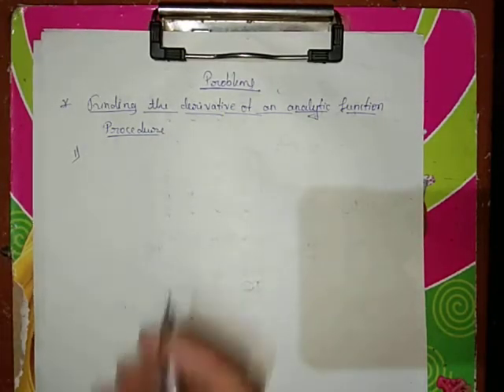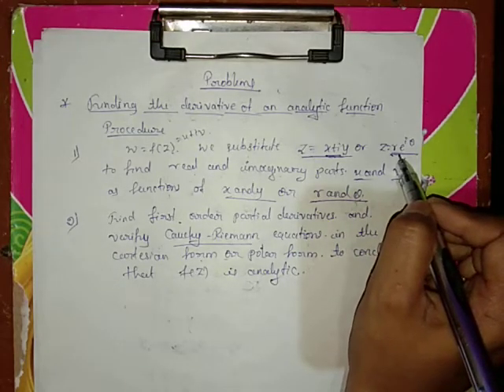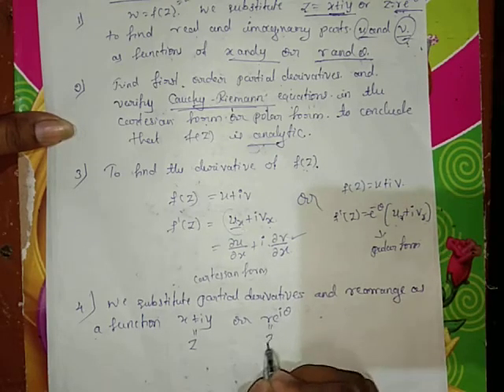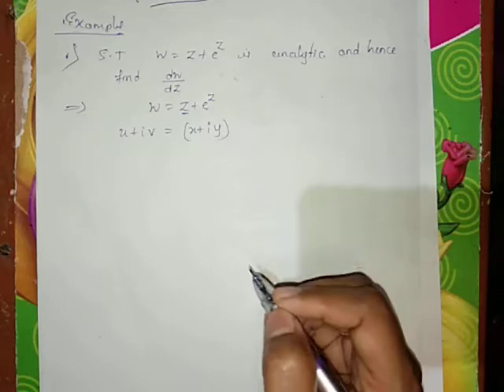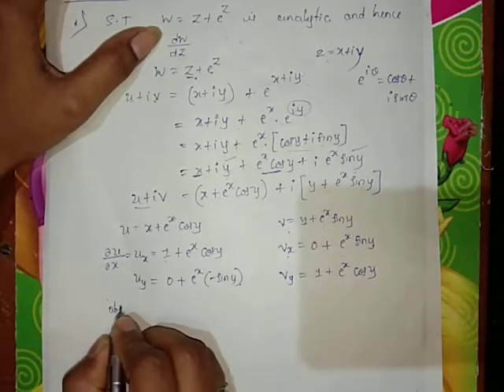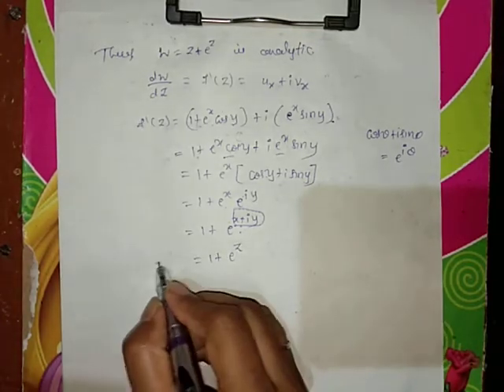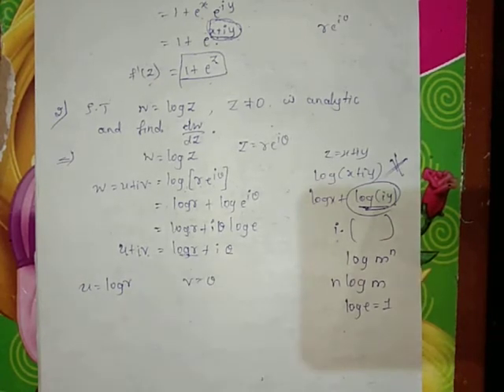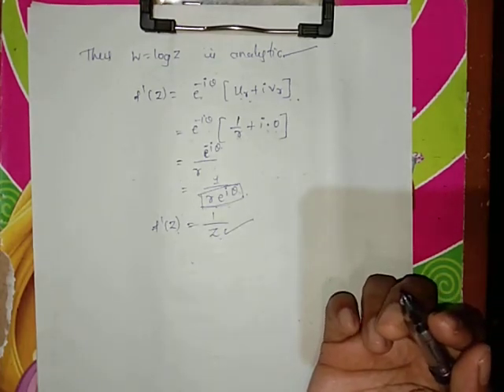(18MAT41) complex analysis :- problems on finding the derivative of analytic function